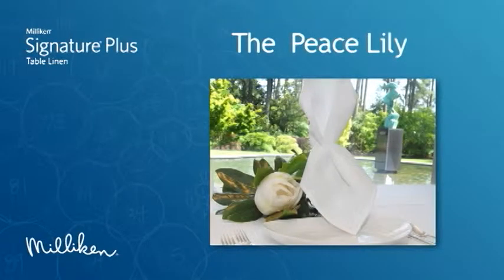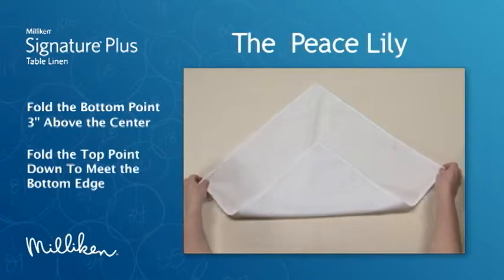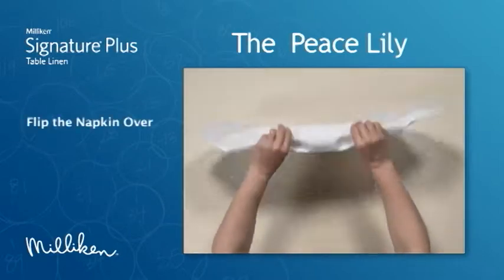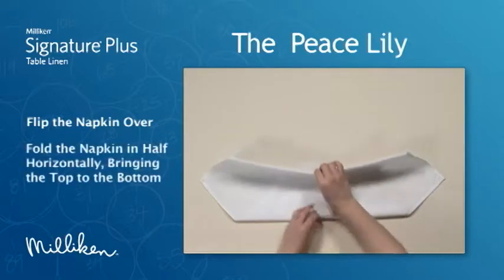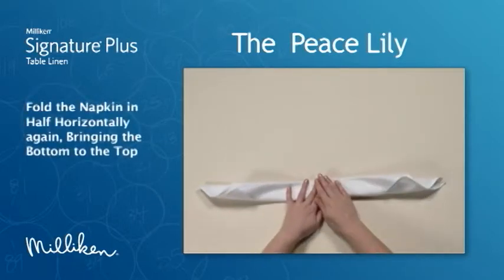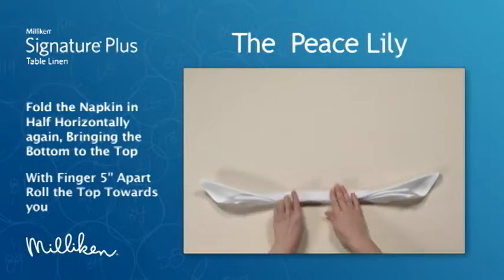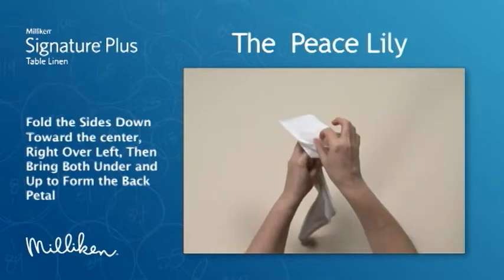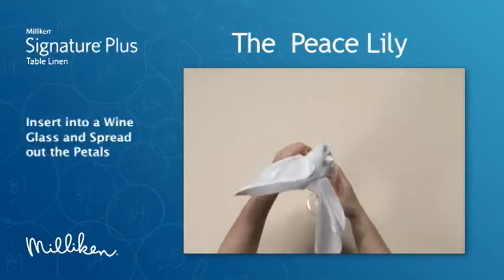Peace Lily Napkin Fold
Napkin folding instructions for Peace Lily.